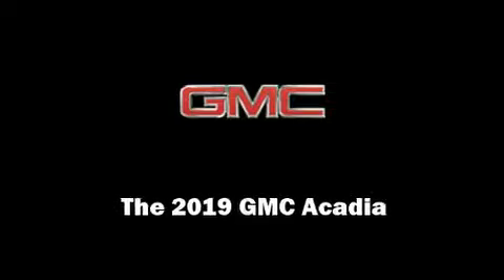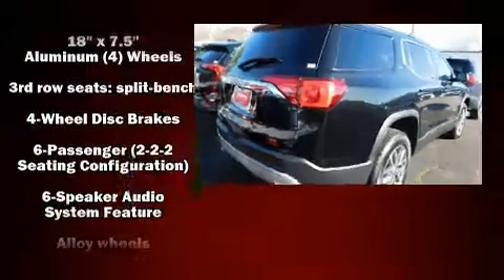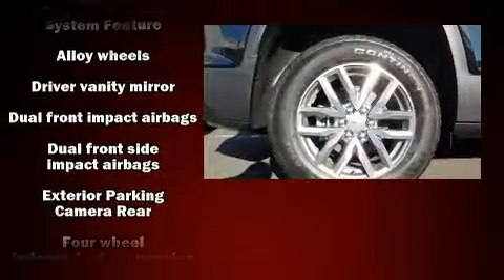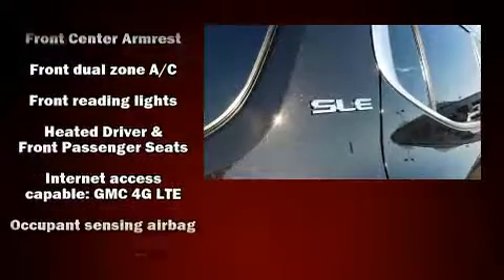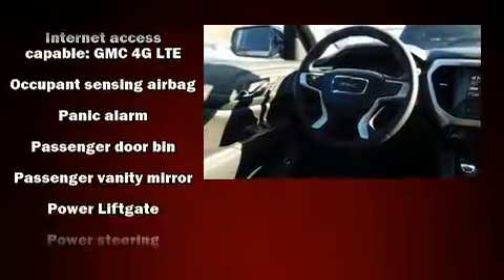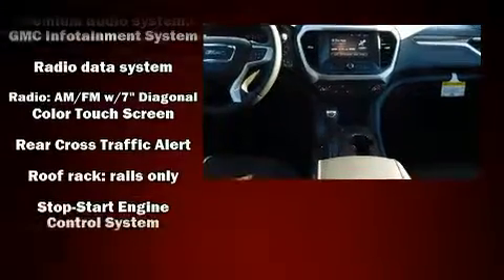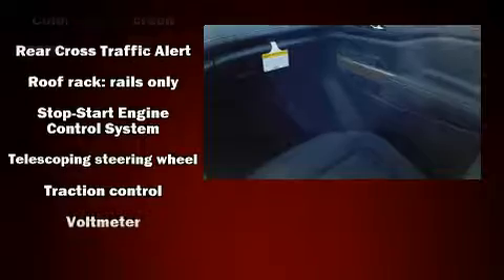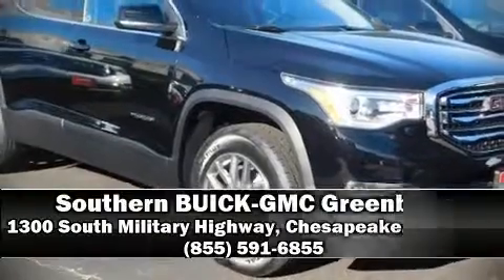2019 GMC Acadia SLE-2 in Chesapeake, VA 23320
Sensibility and practicality define the 2019 GMC Acadia. Top features include front dual zone air conditioning, a rear window wiper, a trip computer, tilt and telescoping steering wheel, power door mirrors and heated door mirrors, power windows, remote keyless entry, and much more. Third row seats provide an even greater maximum passenger capacity. Curtain airbags combine with standard stability control in creating a comprehensive safety network. We'd also be happy to help you arrange financing for your vehicle. Come on in and take a test drive!